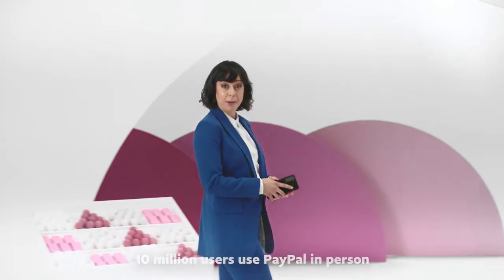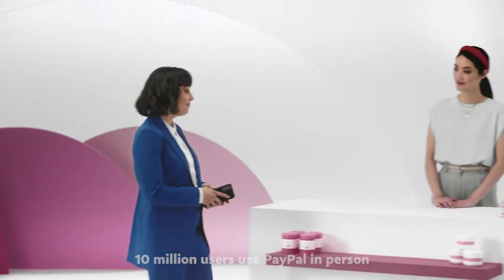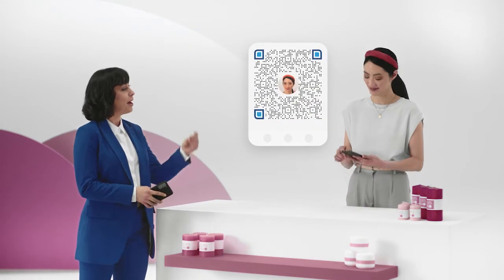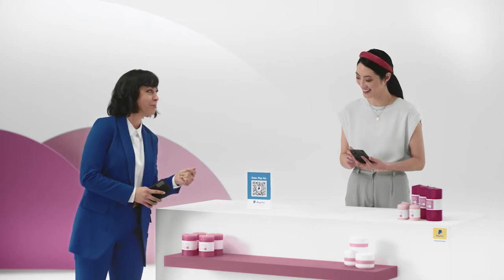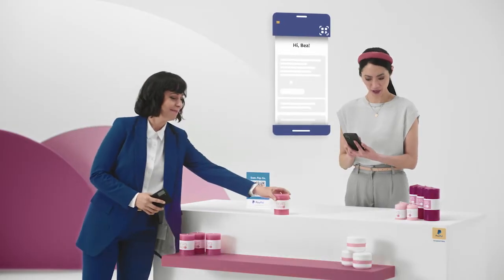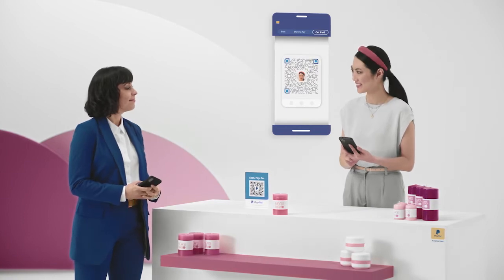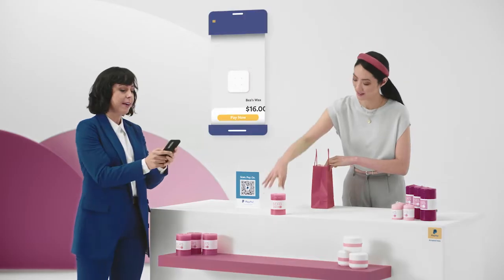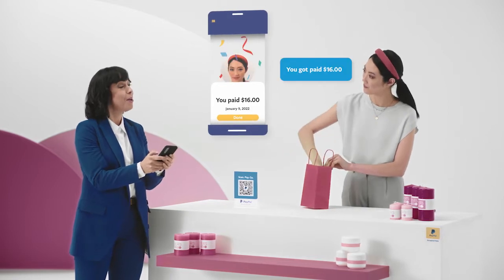Selling with Your QR Code: Overview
Just download your QR code for free. Your customer scans your code, taps in the amount, and you get paid: all in the PayPal app. Enjoy lower fees than typical card readers and access a network of millions of PayPal users at your fingertips. Download your code here: